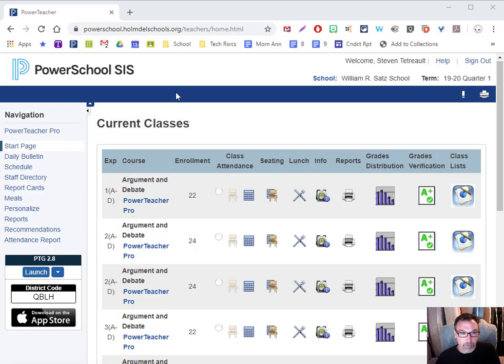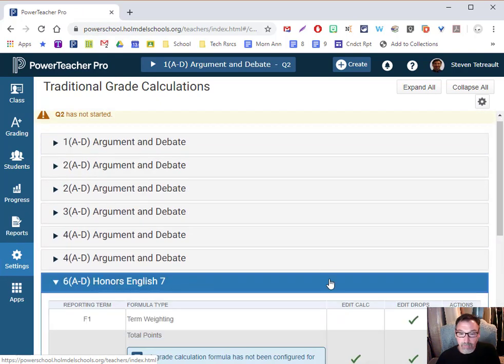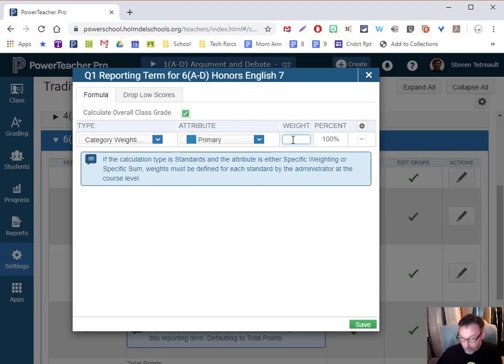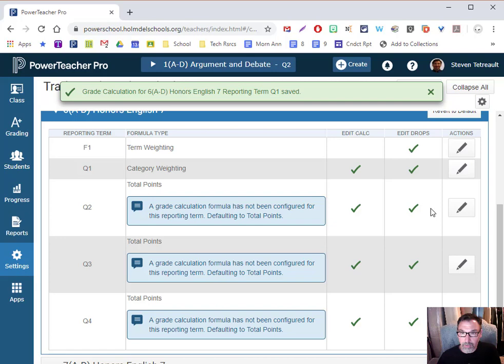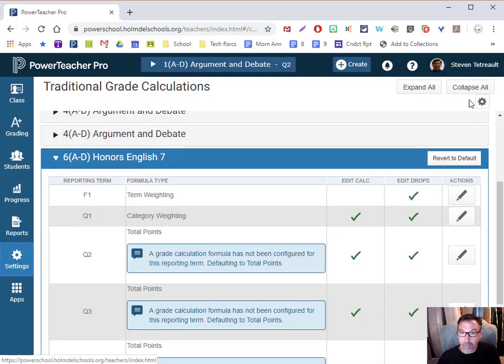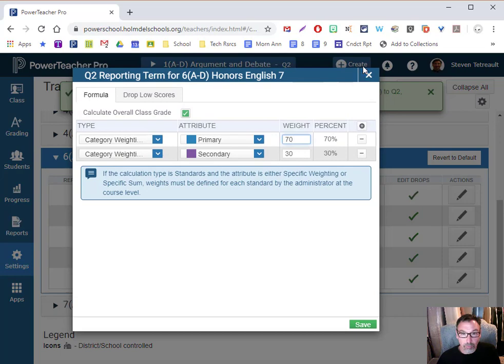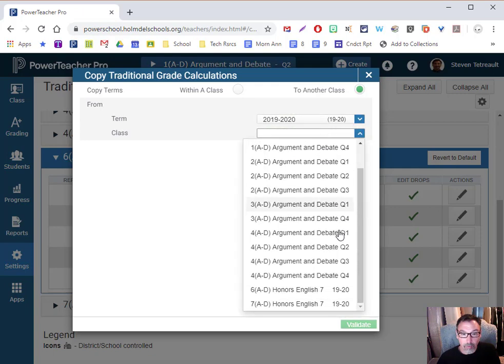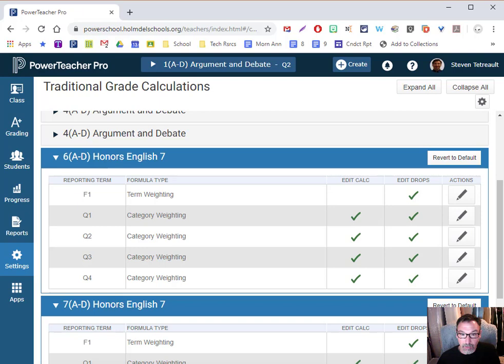PTP Marking Periods Set Up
Here's how you can quickly set up your PowerTeacher Pro Marking Period grade calculations, and then copy them from one marking period or class to another.